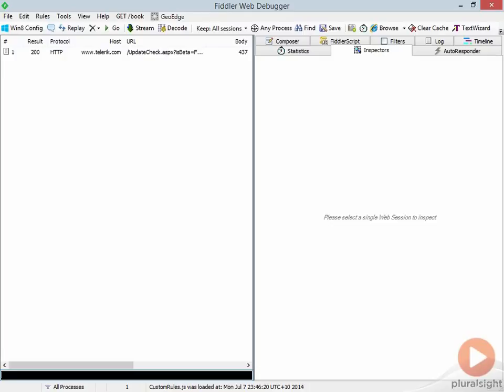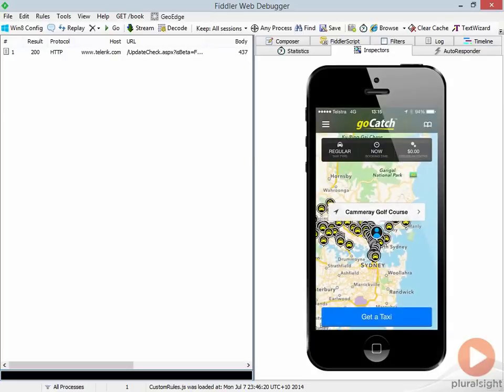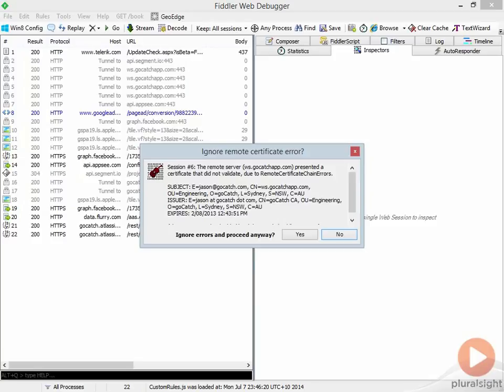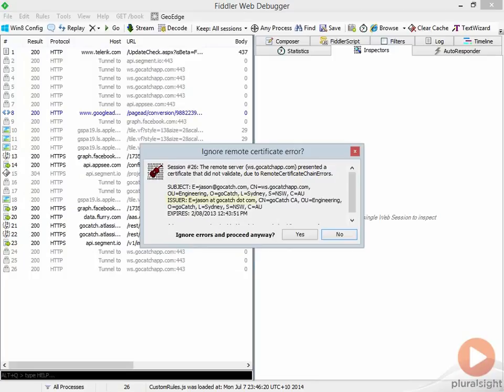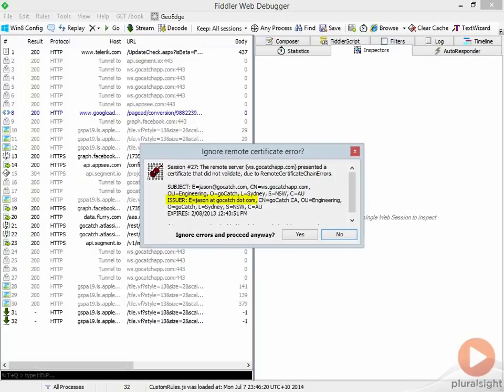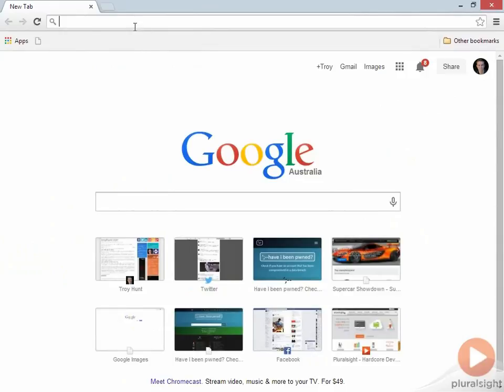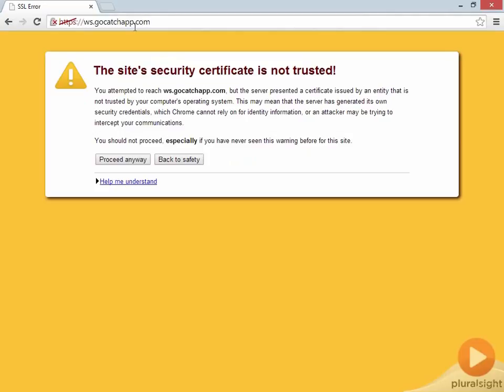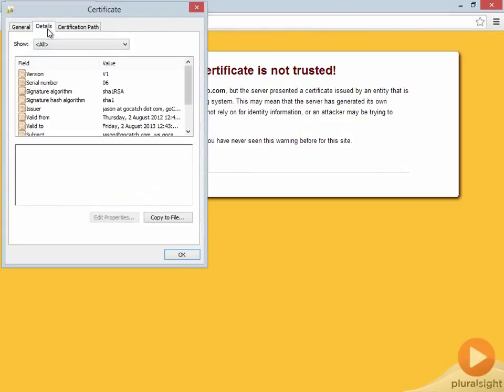0609 Identifying Invalid Certificates